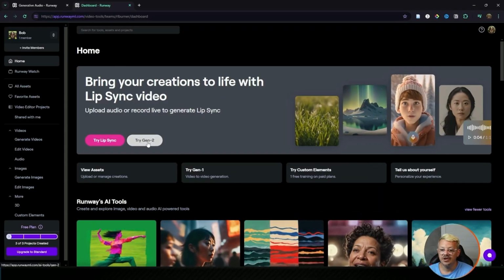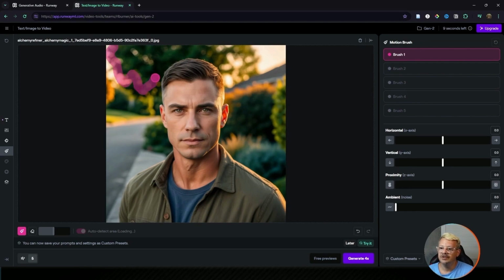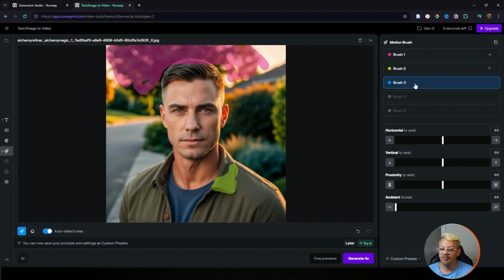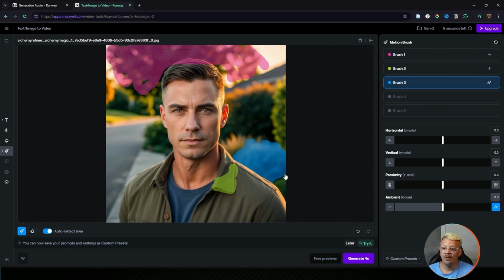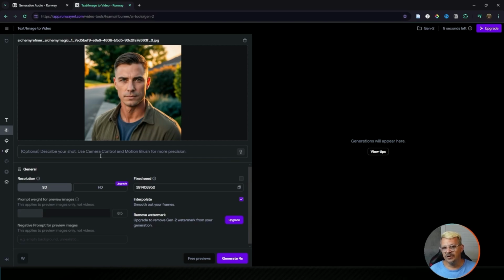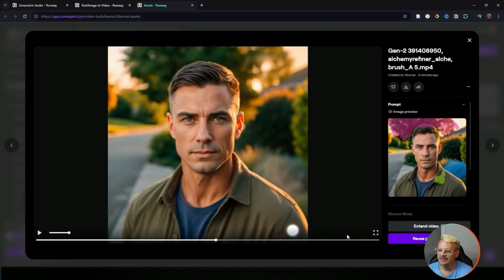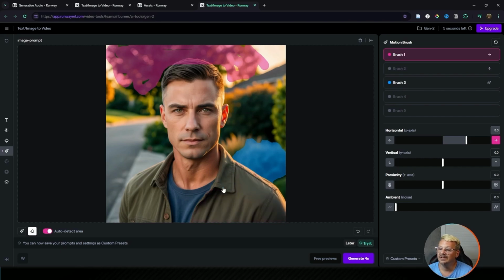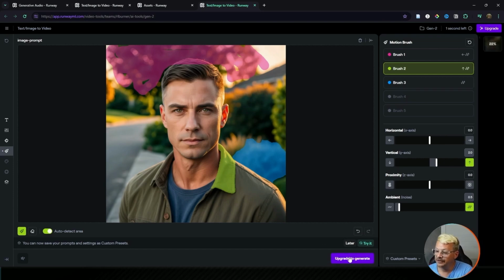Runway ML Motion Brush for custom object movement in image to video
Runway ML is a creative platform offering AI tools to create and enhance images and videos. Runway ML is probably best known for video generation using text-to-video (entering a text prompt) and image-to-video (turning an existing image into a video.) But, Runway ML has 29+ AI tools.  I included the "+" because some of the tools, and a few features within them, are above and beyond the tools Runway includes in their AI Tools section on the home page.

In this video, we'll experiment with one of Runway ML's most talked-about tools: Motion Brush. The motion brush let's you do a little painting on a video (don't worry, you don't need to be an artist) and tell Runway how you want each object to move (up, down, left, right, ambient), and how much of each movement. You can control 5 different objects or elements! Runway will then take your instructions and turn your image into a video with movement based on your instructions from the motion brush.

This video is part of a series on Runway ML. Here are links to all of the videos in the series:

6 - Runway ML: The Good, the Bad, & the Future. My thoughts on Runway ML and a sneak peek at the upcoming model release, Generation 3.